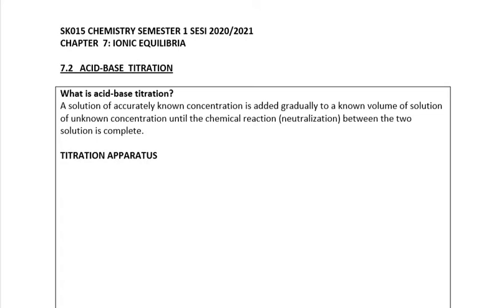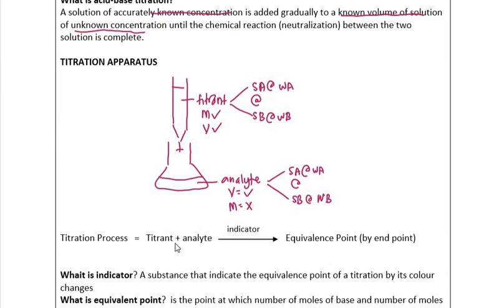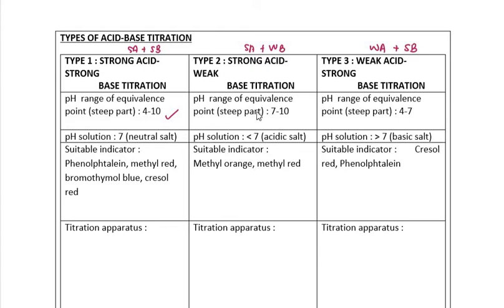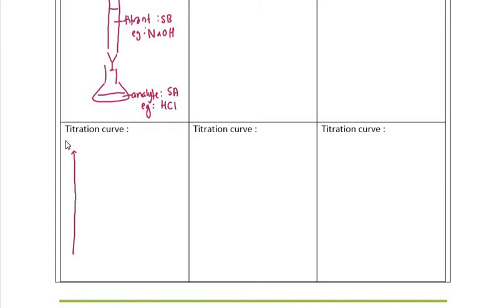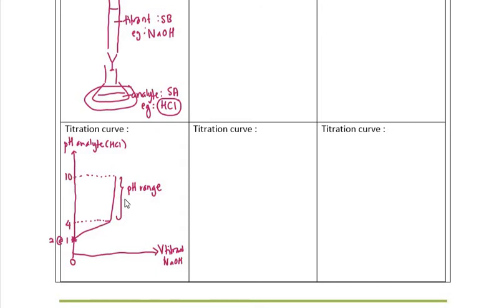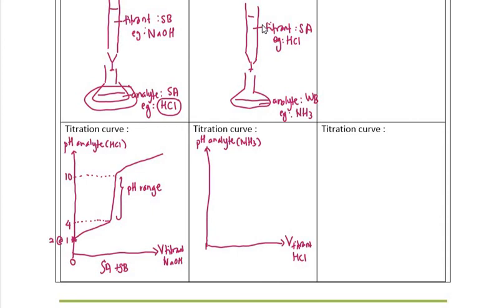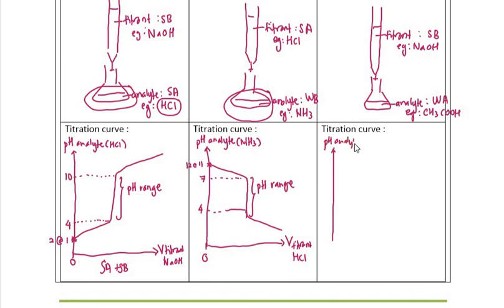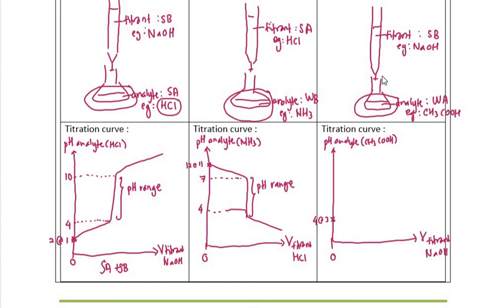7.2 part a